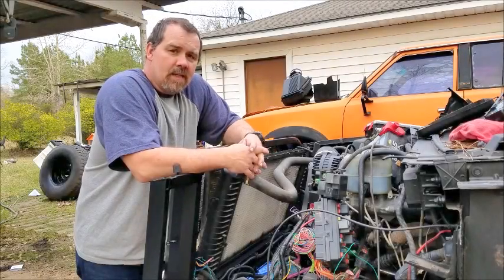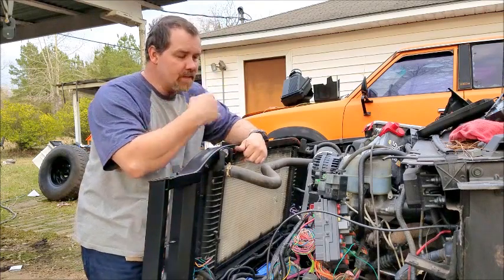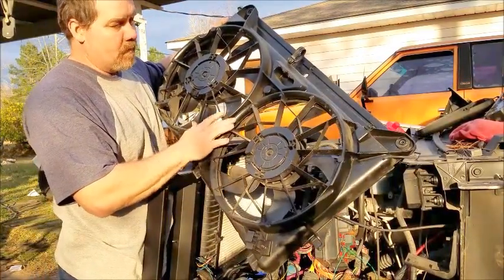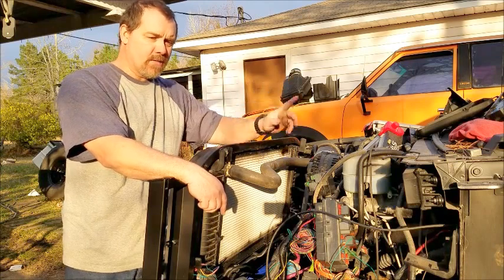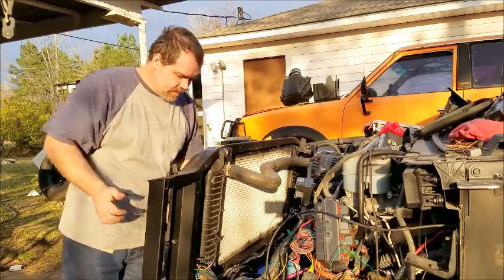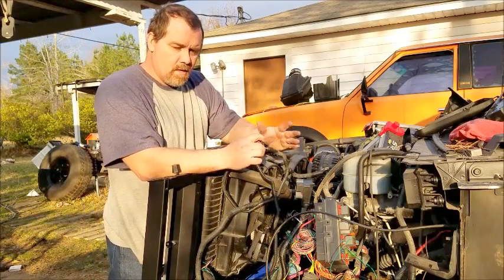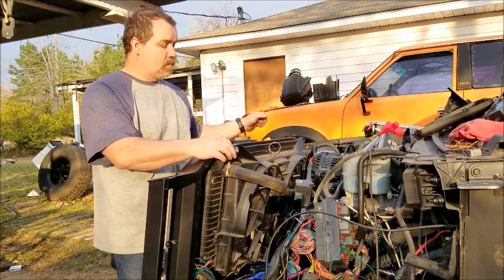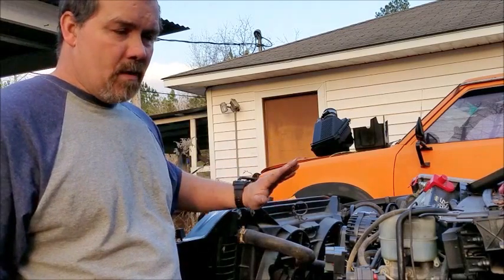Installing 05 chevy/gmc efans on 04 down trucks.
I show you how I upgraded my 2000 GMC with 05 up chevy GMC electric fans and radiator.

This is the link to the article that gave me the knowledge to this. this is a great write up.

Link for The fans

Link for the Radiator

Link for the Alternator I used